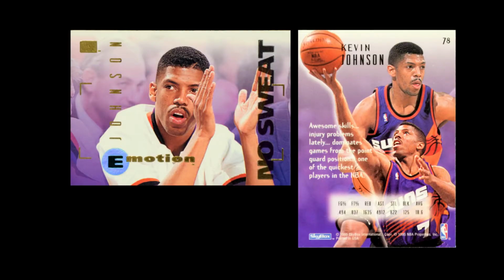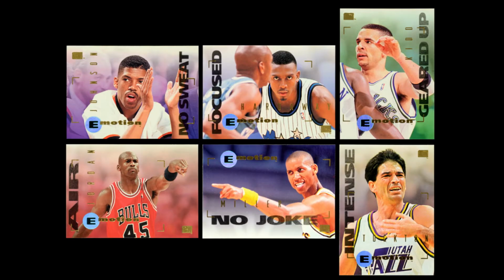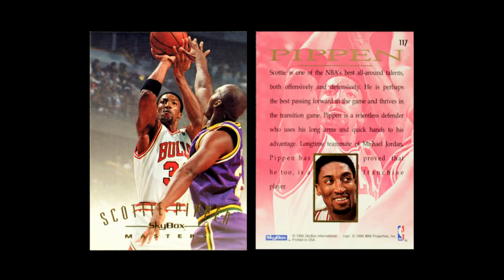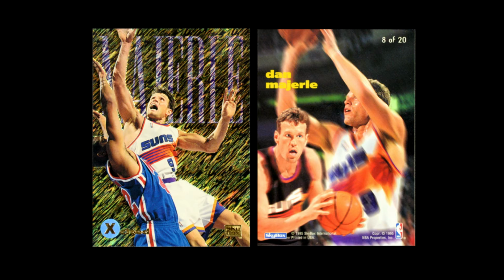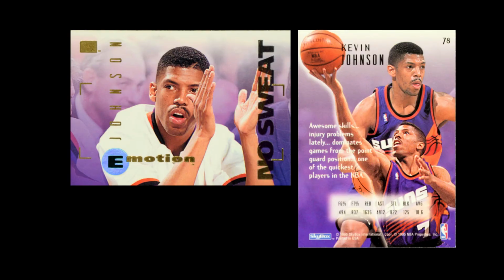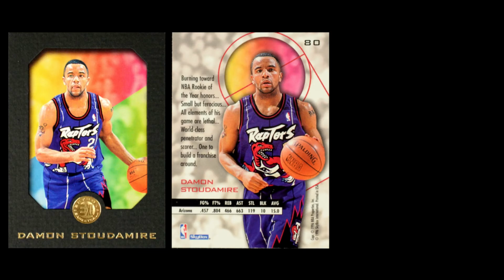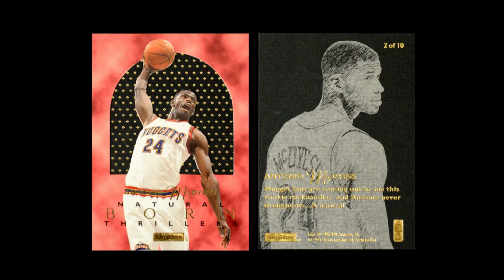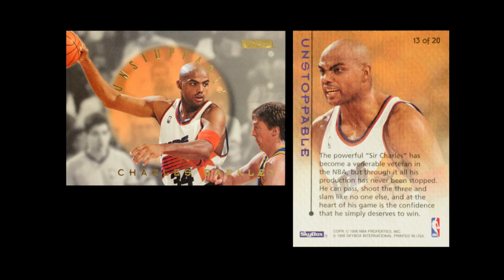1994-95 SkyBox Emotion & 1995-96 E-XL Basketball Cards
This is a look at the two basketball card sets that lead to the line of EX sets.  '94s Emotion set is a uniquely beautiful card, while E-XL is a worthy follow-up.